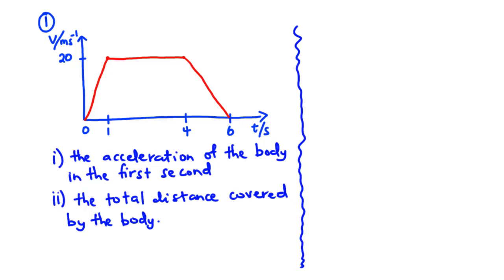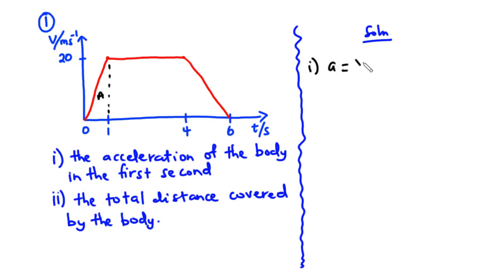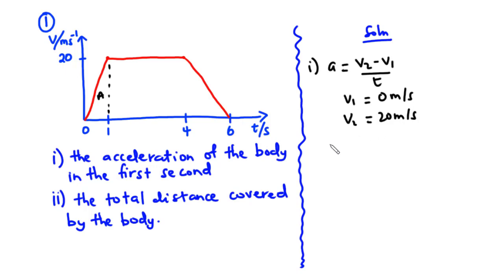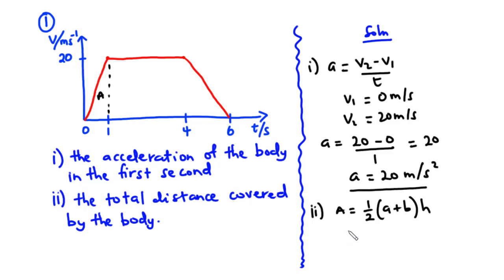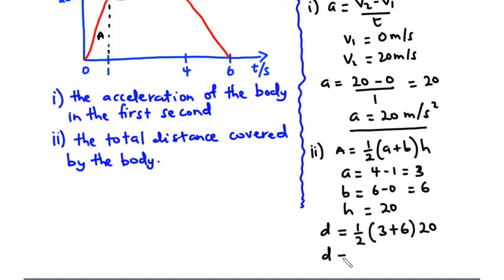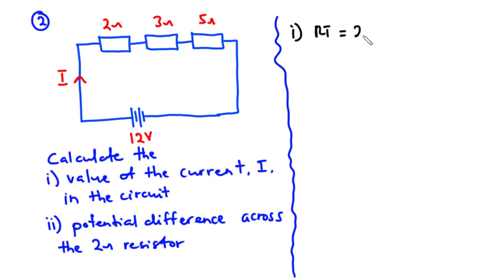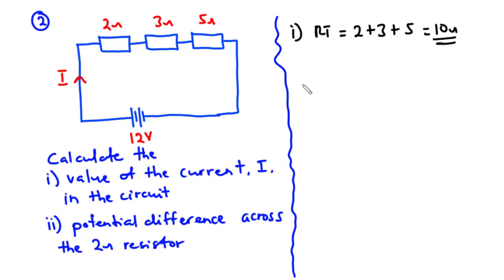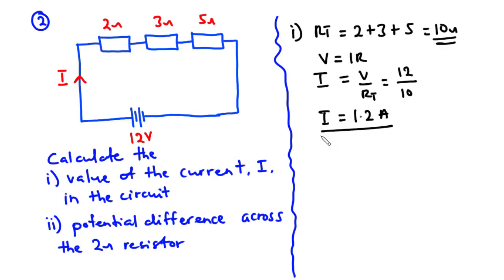NOVDEC 2020 Integrated Science Questions | Velocity-Time Graph | Electricity - Ohms Law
Video: NovDec 2020 Integrated Science Questions | Velocity-Time Graph | Electricity - Ohms Law |

In this video, we are going to solve NovDec Int. Science questions on velocity-time graph and electrical circuit.

In the video we will solve
a. acceleration of a body
b. total distance covered by the body
c. current flowing in the circuit
d. voltage across a resistor